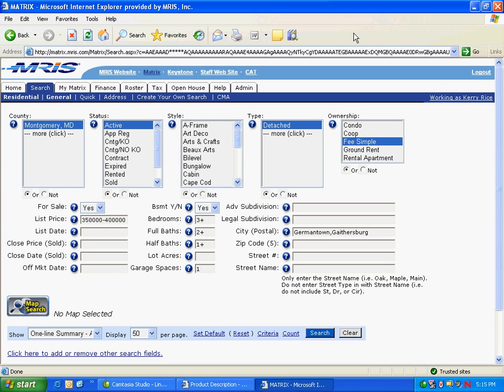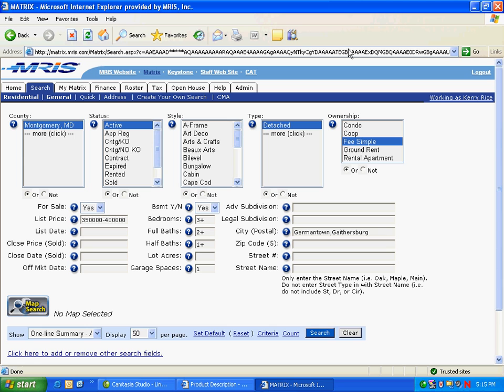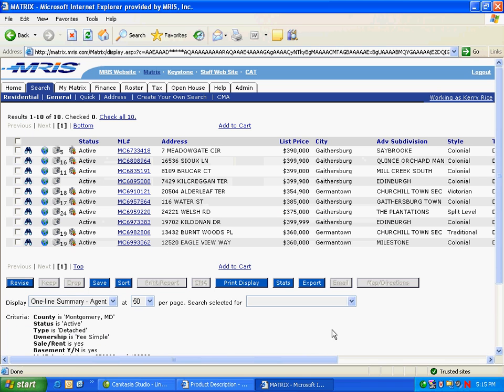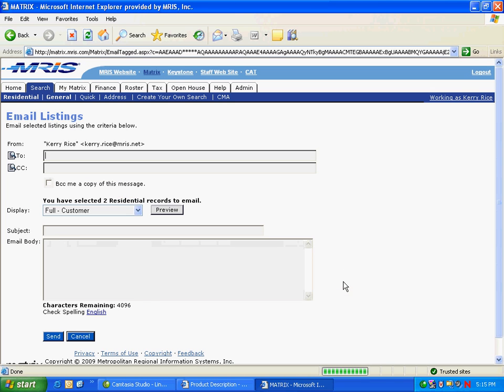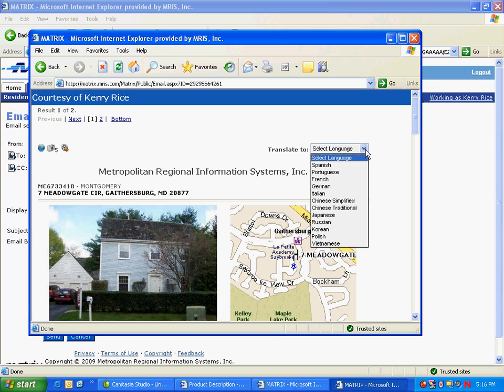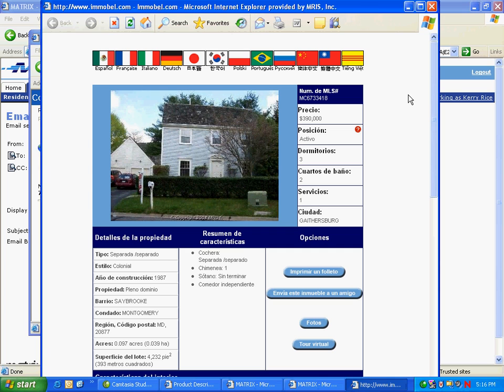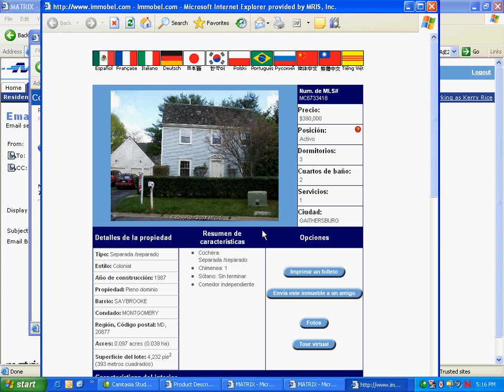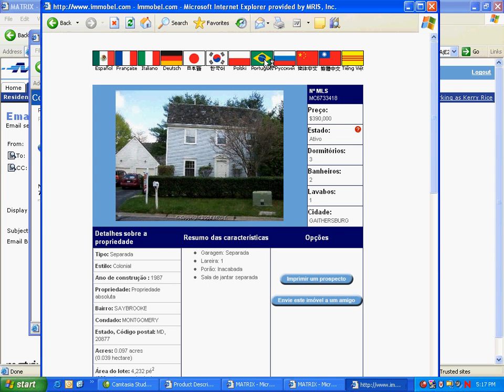New Lingo Translation Feature in Matrix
This video demonstrates how the new Lingo Translation feature in Matrix can benefit your prospective clients.